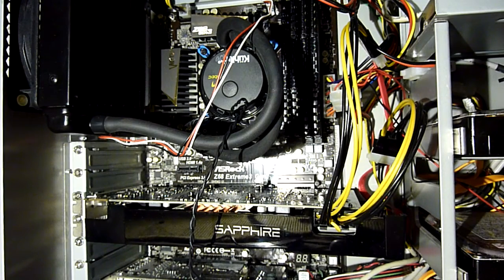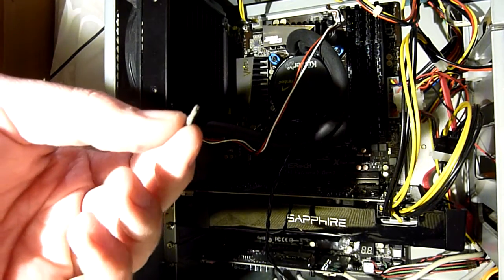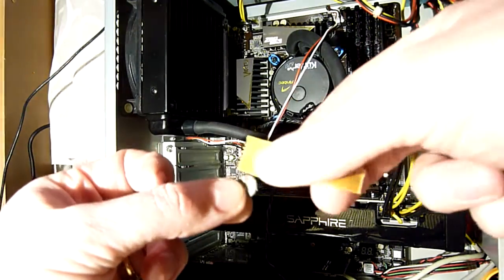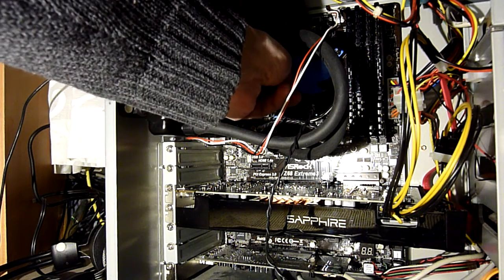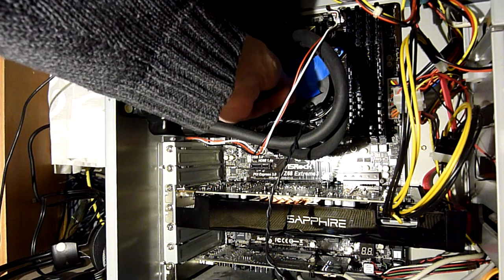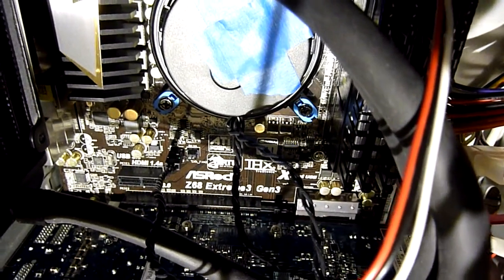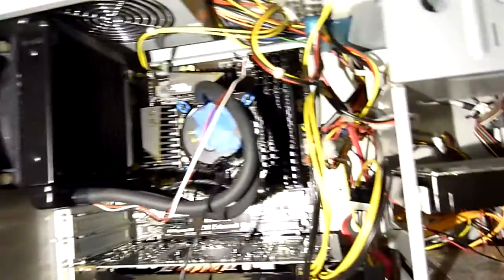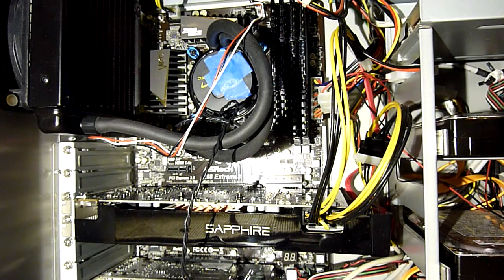Antec kühler H2O noise FIX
Important! Use a small weak permanent magnet, not the rare earth strong ones or it can damage your system. Maybe it´s enough just to magnetize a piece of metal sligtly and then stick it to the pump with tape. The reason it works is, that the system functions as a "magnetic stirrer" rotating a small pellet inside the pump. The pellet being the impeller. I guess the noise is coming from the pellet touching the sides of the pump.

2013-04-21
Been running like this for over a year and a half now, problem free! :-)